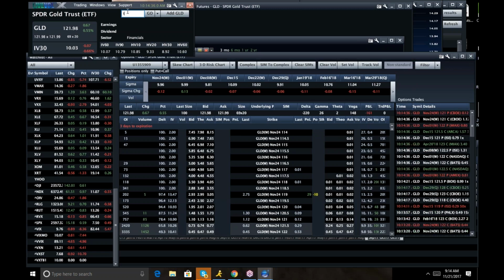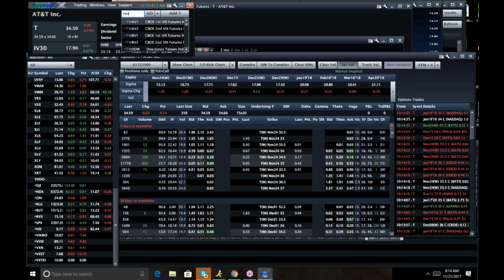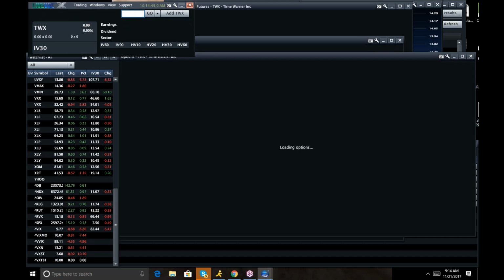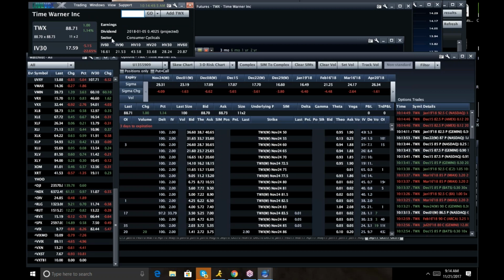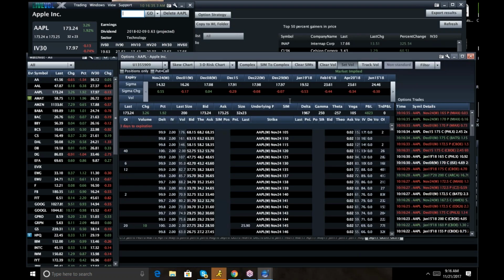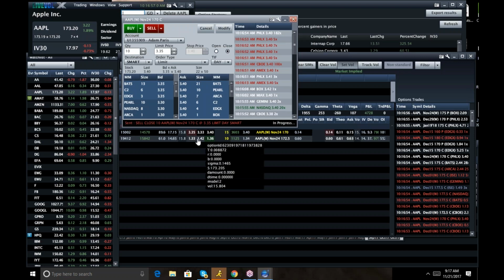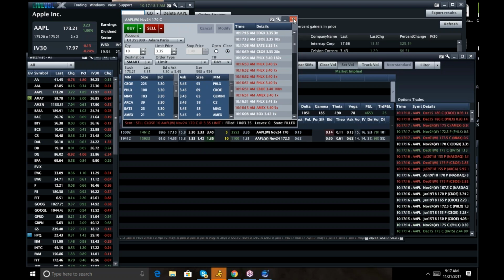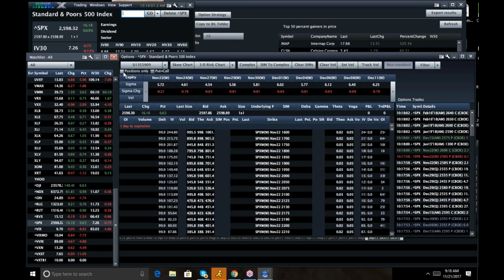Option Pit Vol Report 11-21-17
AAPL and FB iv is cheap